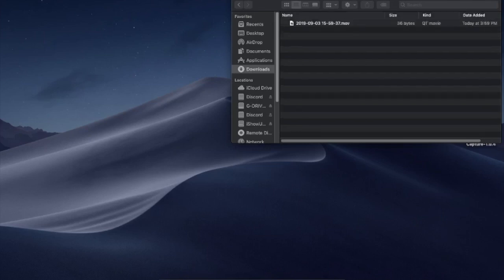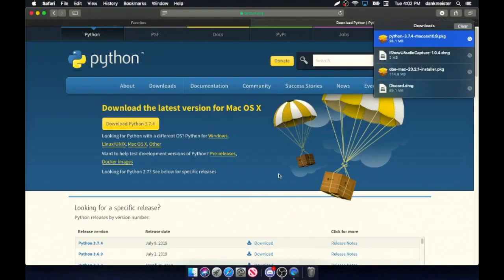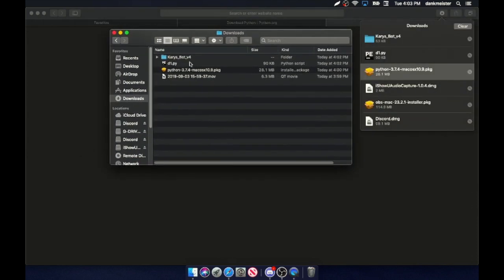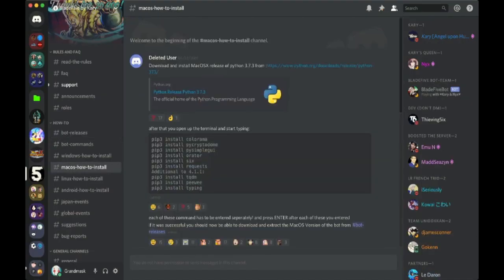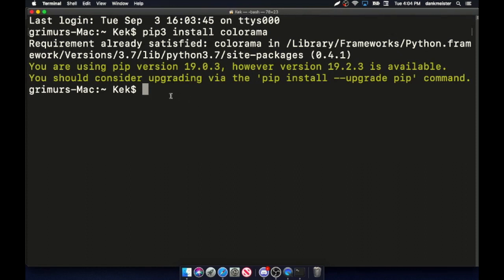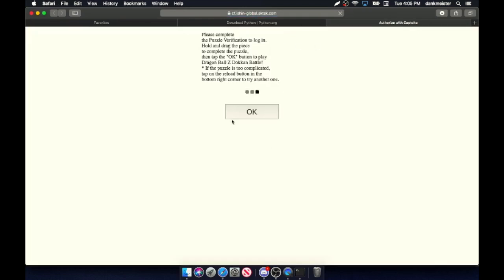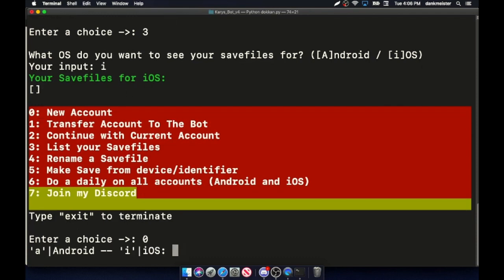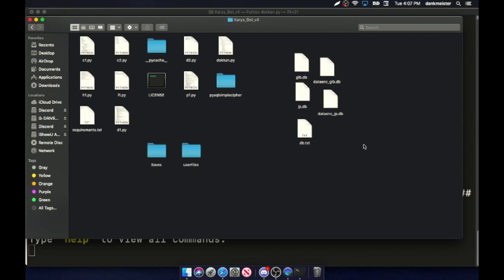Outdated, use my vm video to use the bot for now link in description